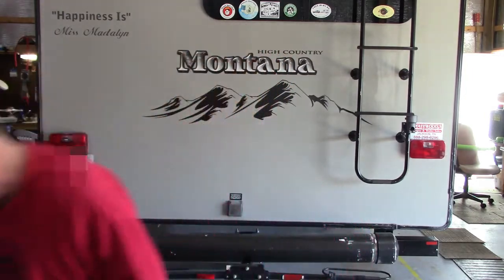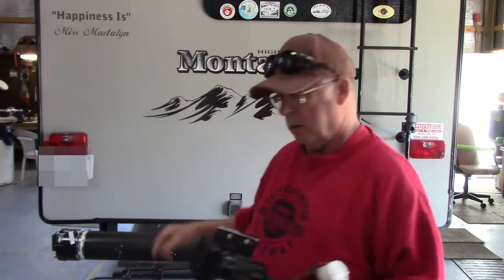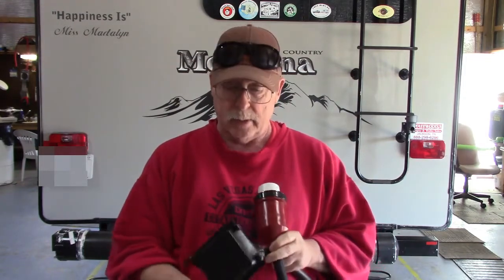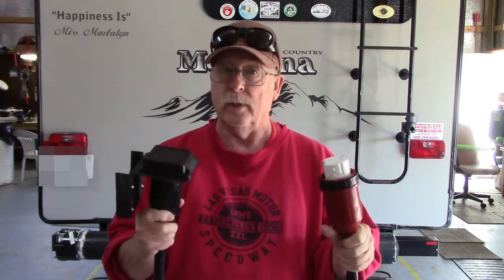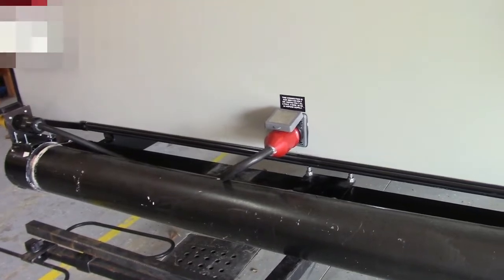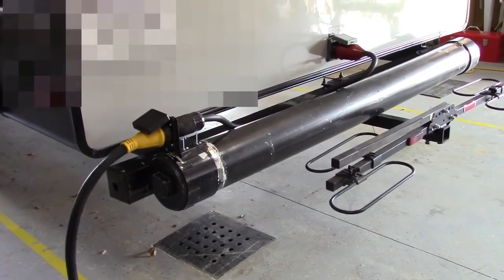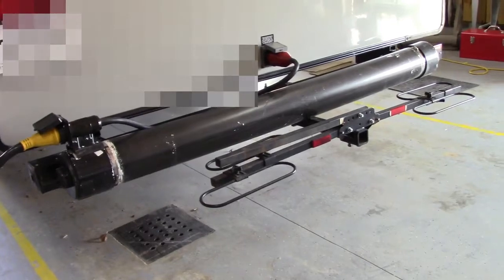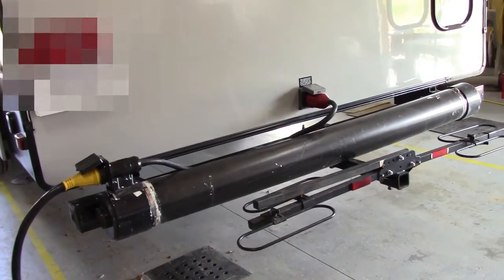RV Travel - In the shop series. Trailer MOD, 50 amp pigtail.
RV Travel / RV / RV Camping / RV 5th Wheel / Travel Trailer / RV Tips

Dave & Shirley travel in their 2009 Dodge Ram 3500 pulling a 2017 Montana High Country 305RL 5th wheel. We RV camp local and take longer RV trips and adventures. We enjoy RVing, camping, Glamping, seeing new places and meeting new friends everywhere we go. Please join us as we travel, and vlog our RV tips and tricks.

In this video we solve a problem of having a bike rack and making a 50 amp pigtail for the RV.

In this vlog episode we are in the shop dealing with a problem we have with hooking up our 50 amp cable to the back of the 5th wheel when we have the bikes on the rack. This is the first in several tips and tricks dealing with the RV or truck.